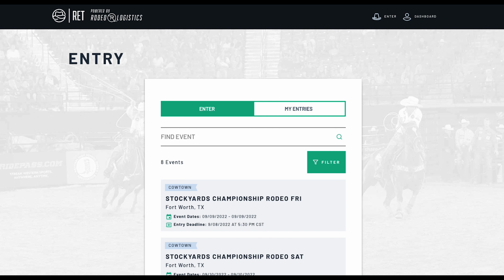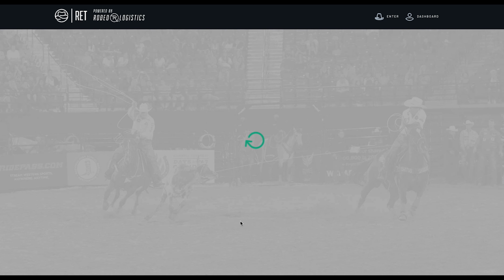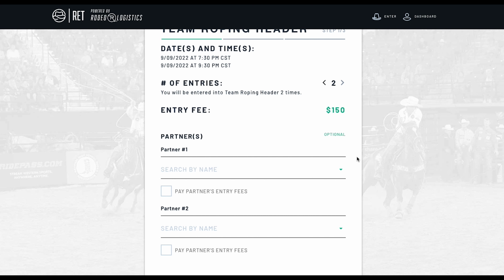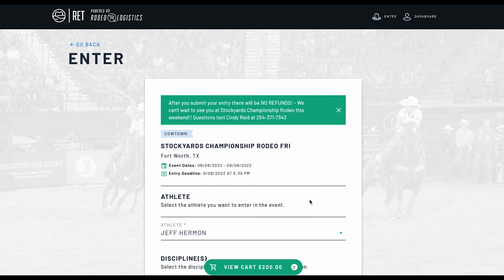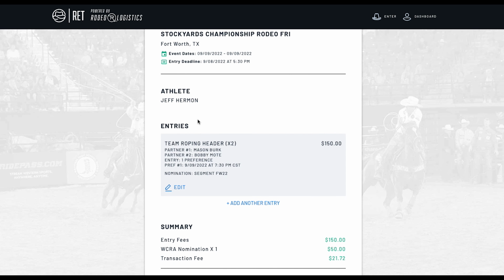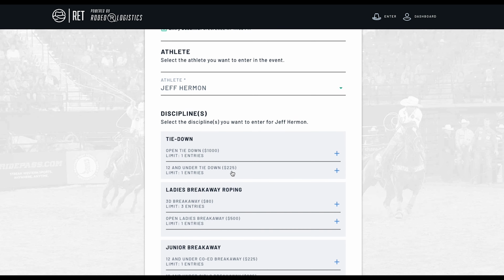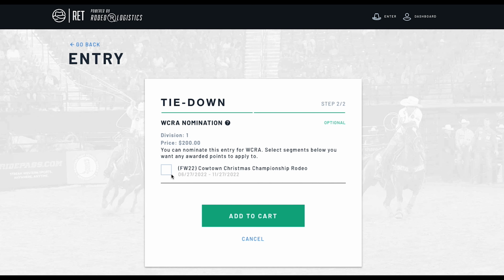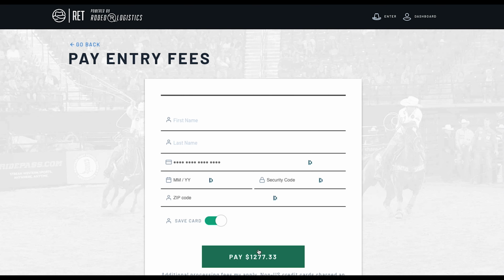EntryTool.com Updates - 09-07-22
In this video, we discuss the changes to the apps. We step through both standard rodeos and class-based events.